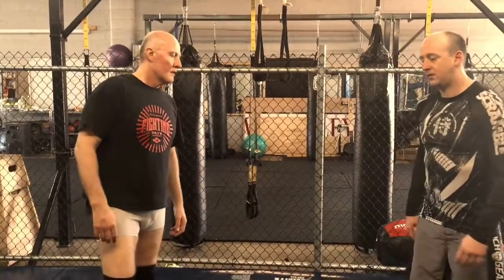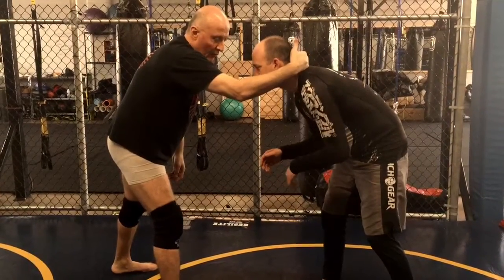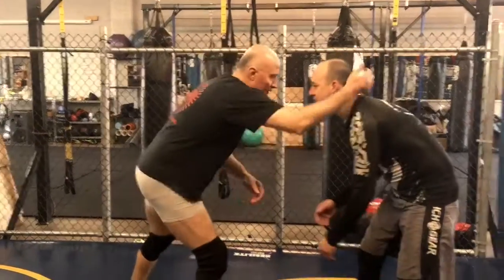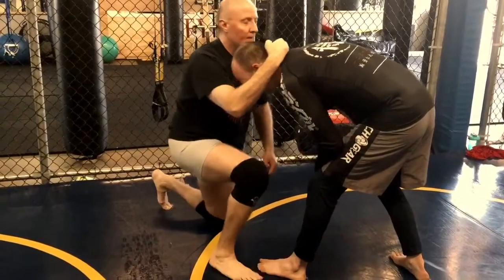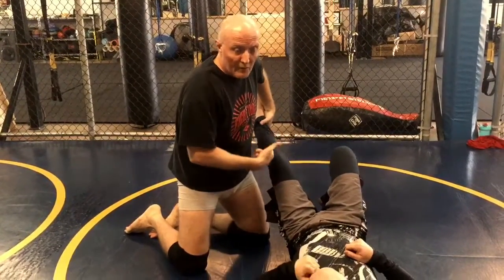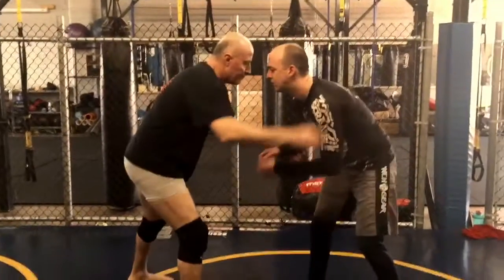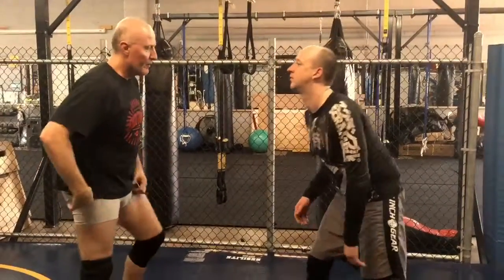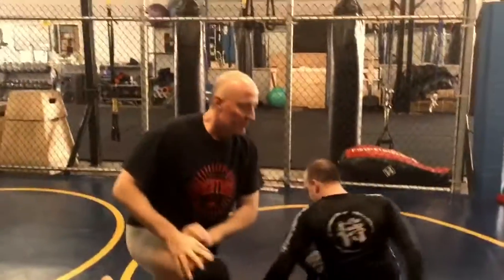MMA AND WRESTLING TRAINING IN AUSTIN TEXAS - Inside Ankle Pick, Knee Pick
IFA Academy 9603 Saunders Lane, Austin, Texas, 78758.  IFA chief instructor Frank Benn shows how to set up an inside ankle pick and knee pick from a collar tie.